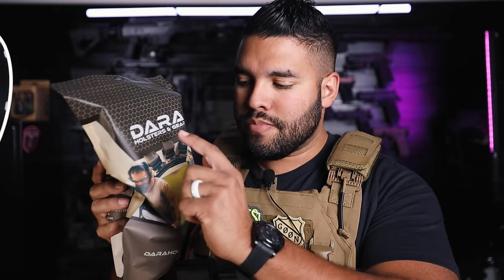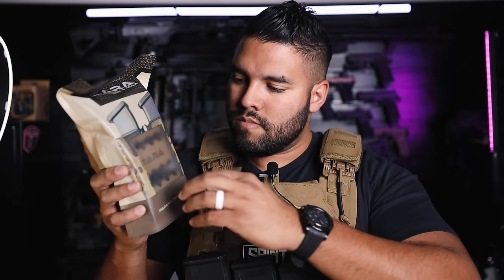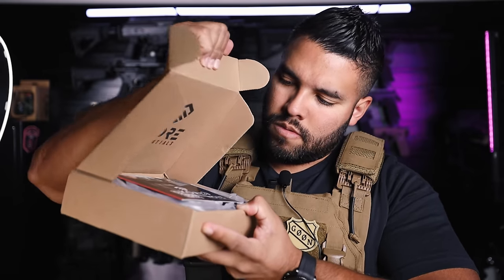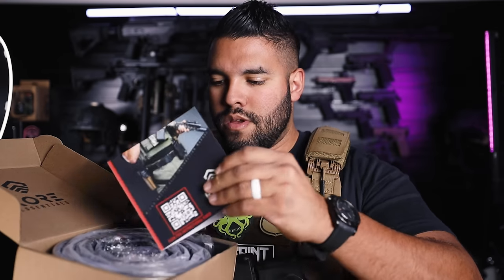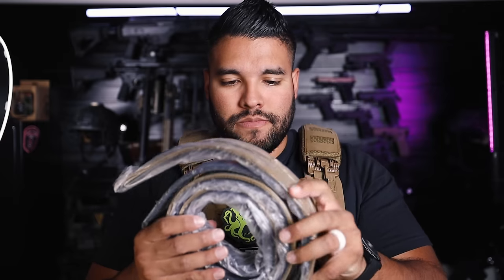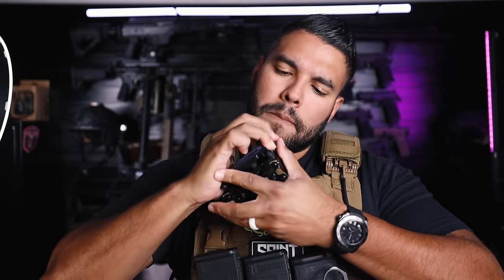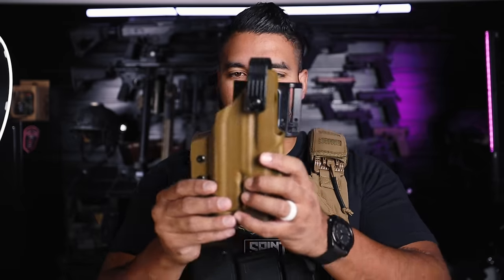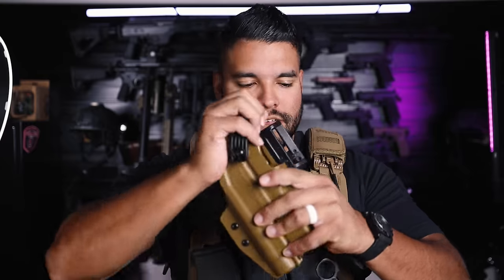ASMR || 99.99% Of You Will Fall Asleep To This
In this video I unbox some new gear, tactical ASMR style! This is my first ASMR unboxing video and I hope you enjoy it!